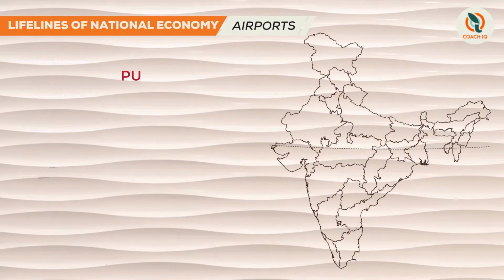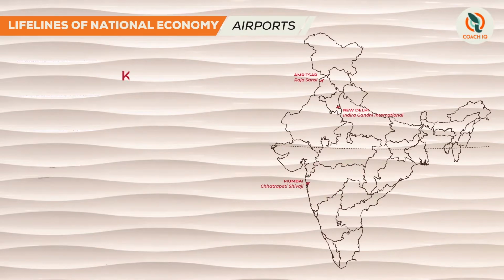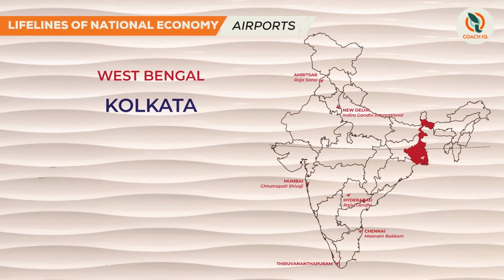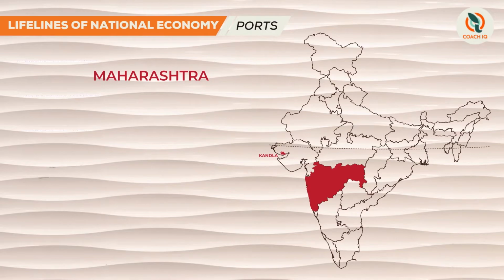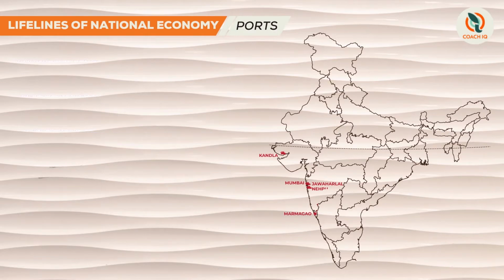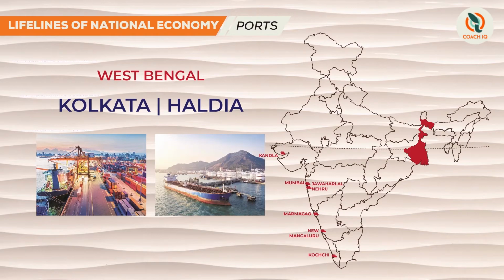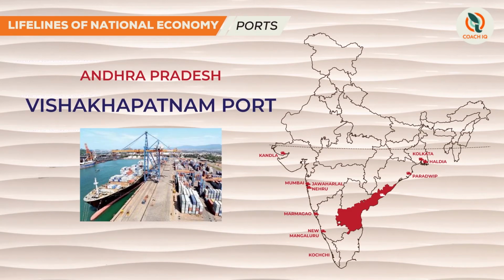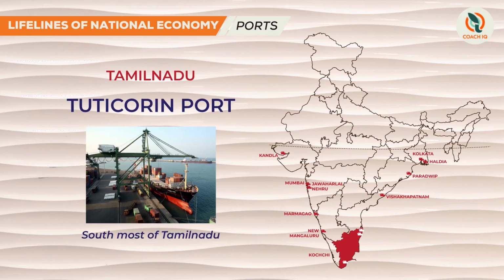Mapwork for Ports and Airports | Class 10 CBSE Geography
Maps explained in a way for maximum retention.